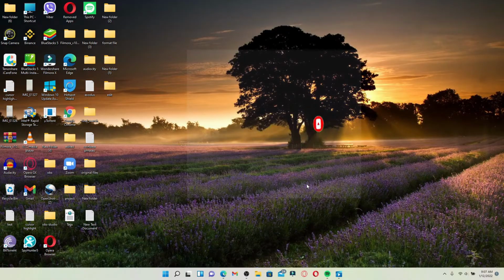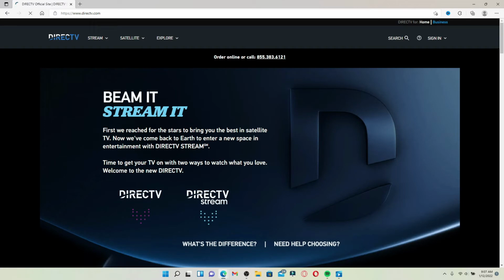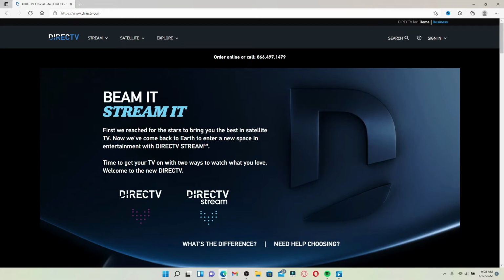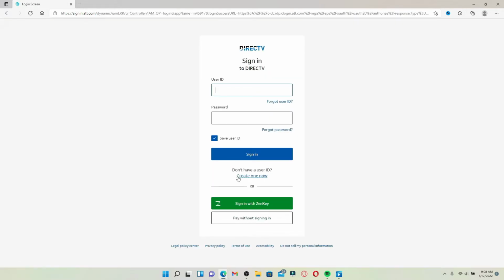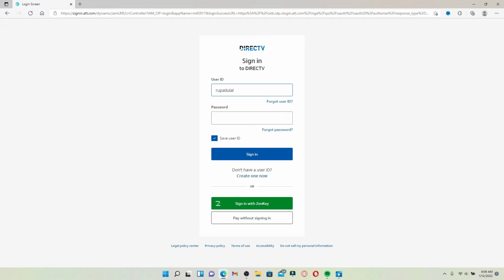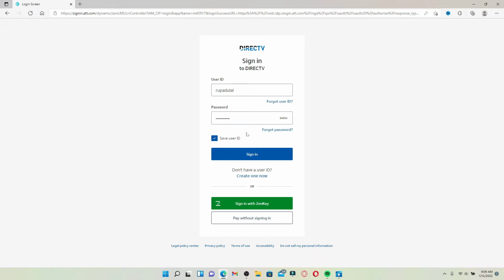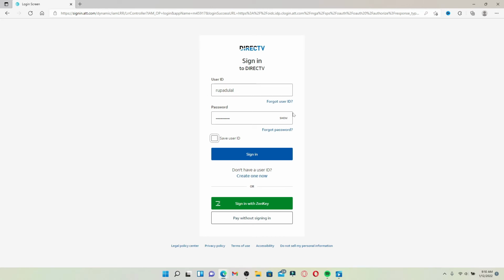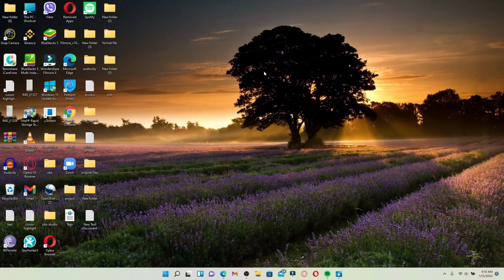How to Login DirecTV Account | Access DIRECTV Account | Directv.com Sign In 2022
In this video I'll show you How to Login Directv Account.
DirecTV is an American direct broadcast satellite service provider and is a subsidiary of AT&T.
If you are a Direct TV user and are looking to log in to your Direct TV account for the first time or are a returning user and having trouble signing to your Direct TV account then this video tutorial will prove helpful to you.

CHAPTERS
0:00 - Intro
0:20 - How to Login DirecTV Account
1:55 - Outro

Hey EveryOne!